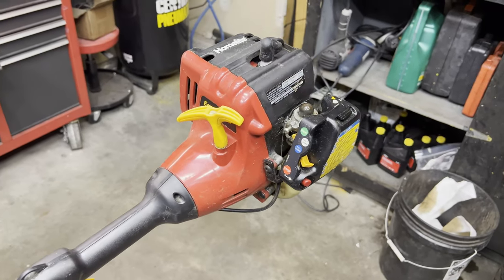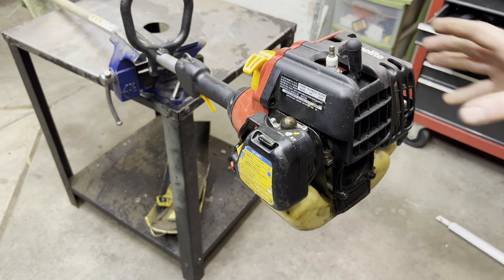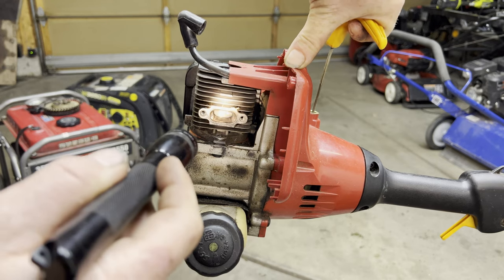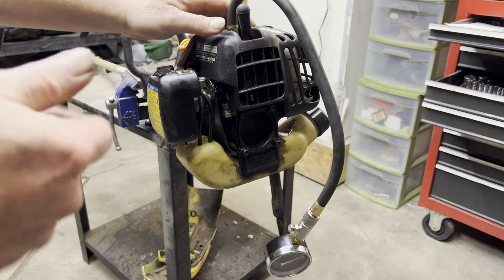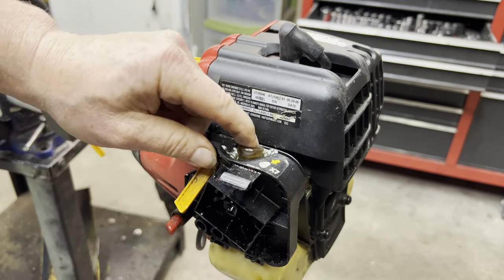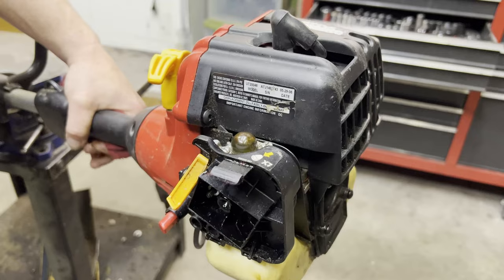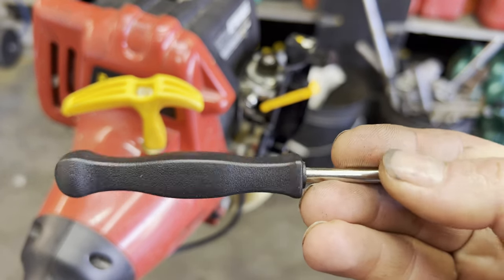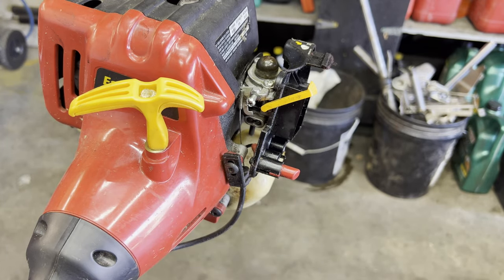Homelite Weed Eater String Trimmer Won't Start Small Engine Repair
Troubleshooting a Homelite string trimmer weed eater that will not start.